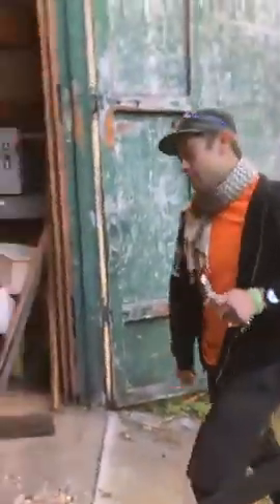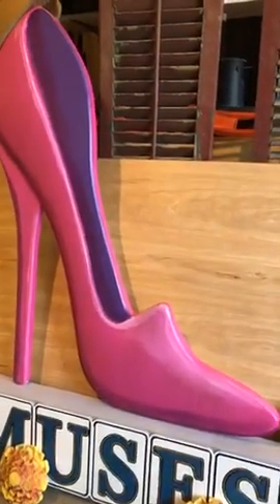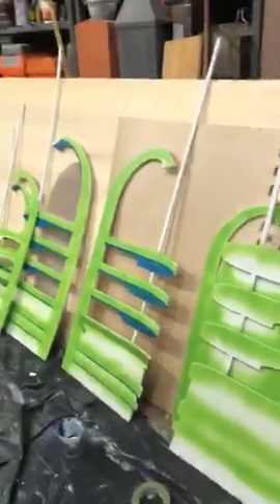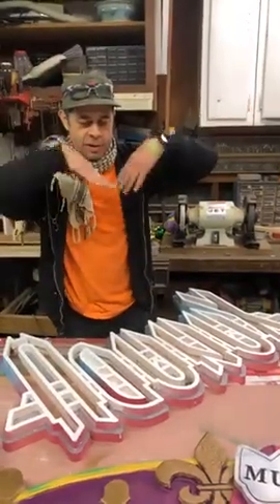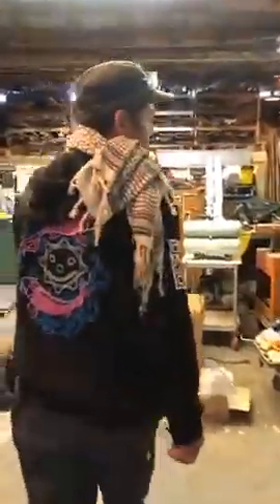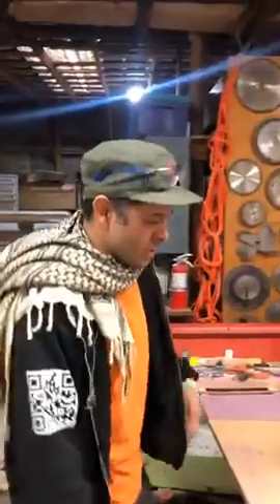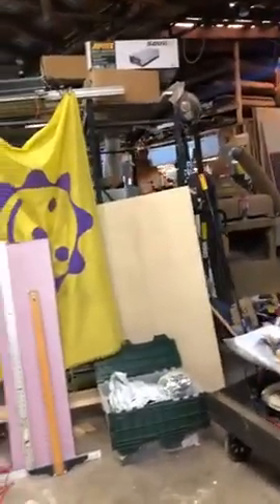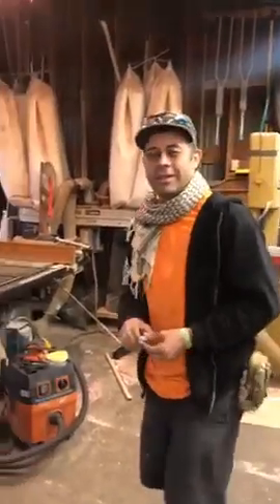A visit with New Orleans artist Philip Diaz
Chef Amy Sins' interview with local New Orleans artist Philip Diaz and a behind the scenes view of his studio.